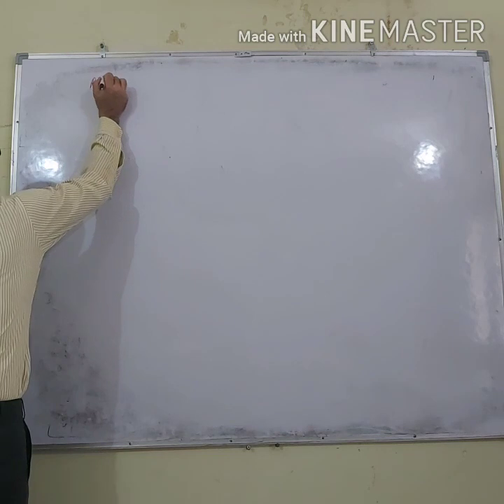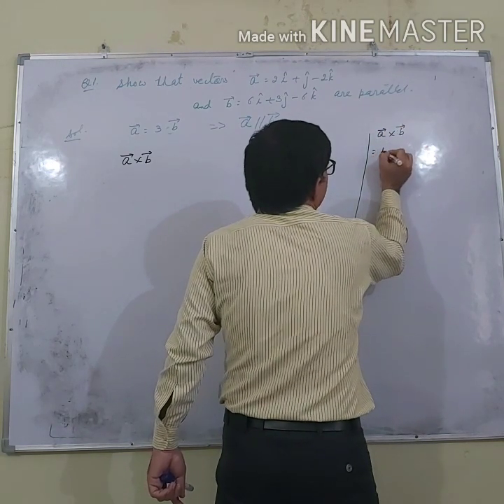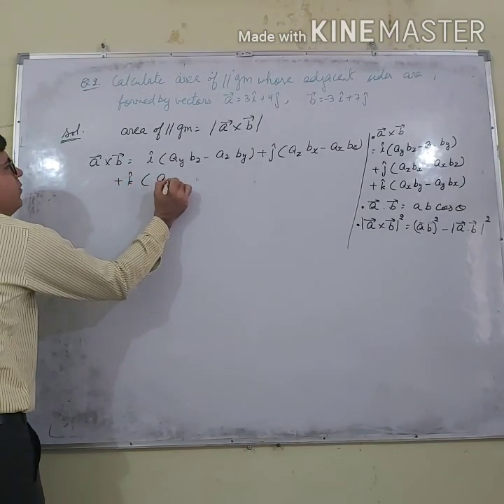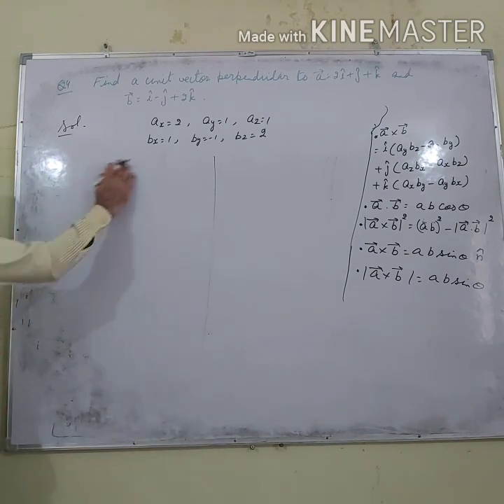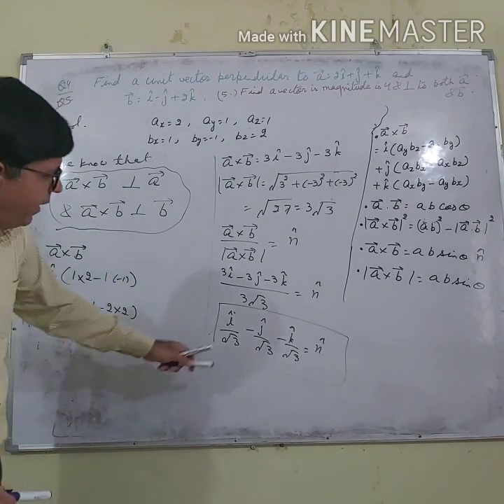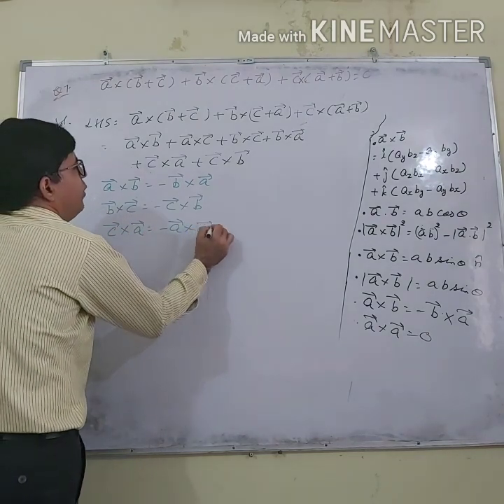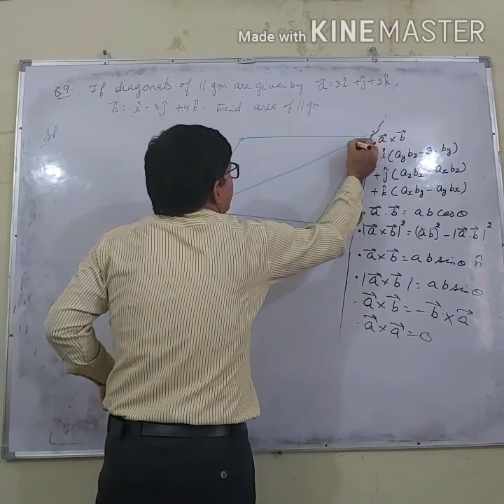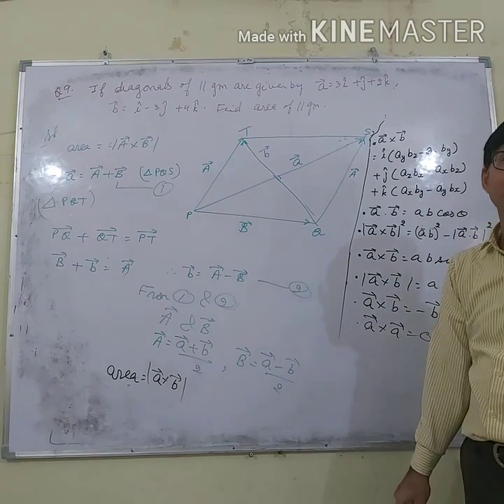Questions based on cross product